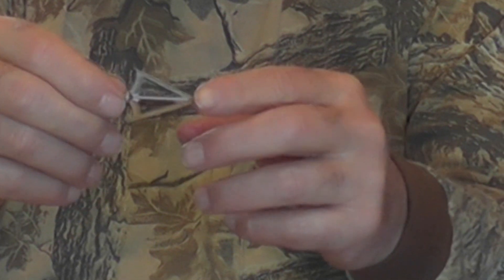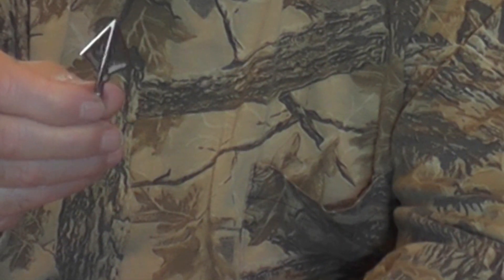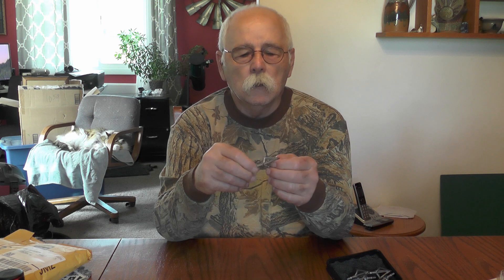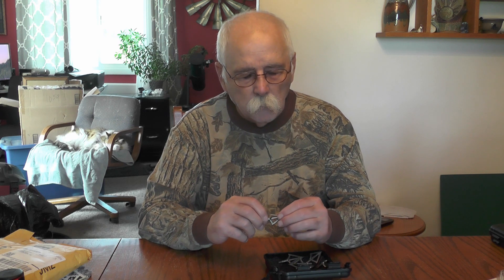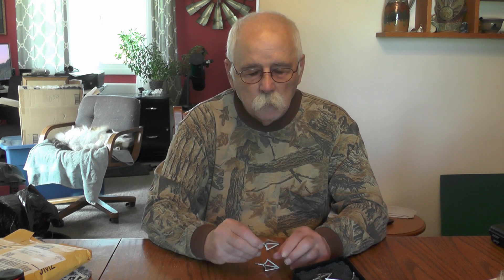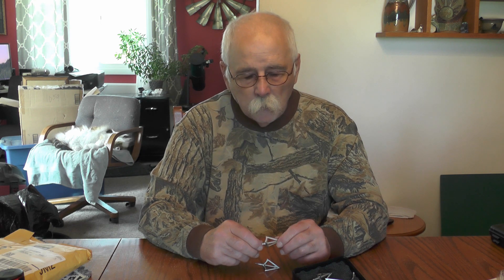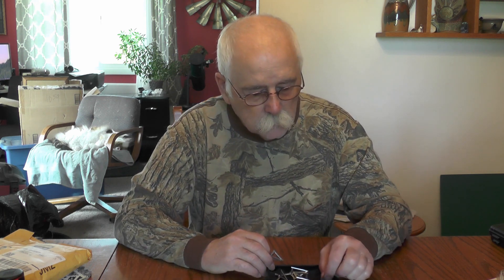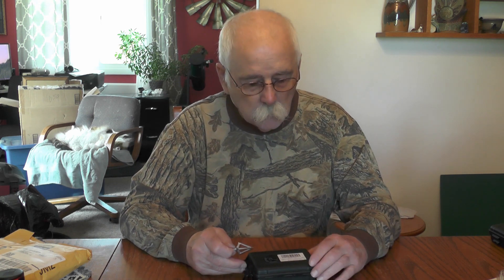Deer Hunting With a Bow, and picking Out the Best Arrowhead.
Lonnie draws on his 50+ years of bowhunting to help you pick out the best arrowhead for light powered bows.